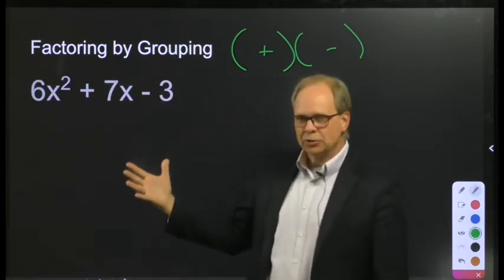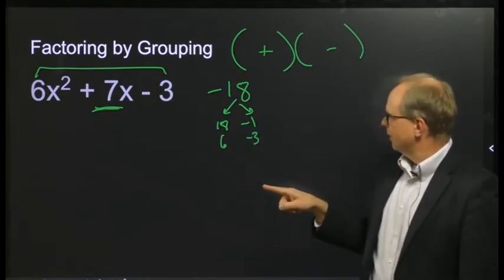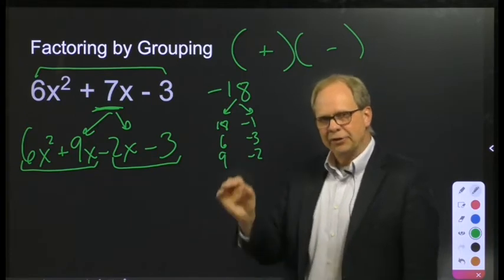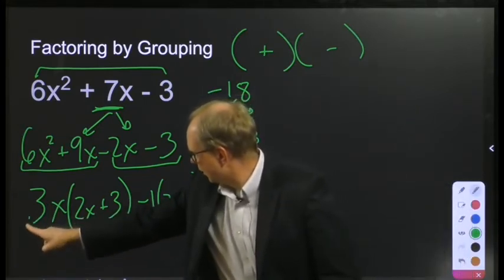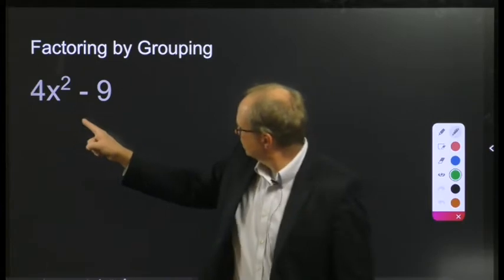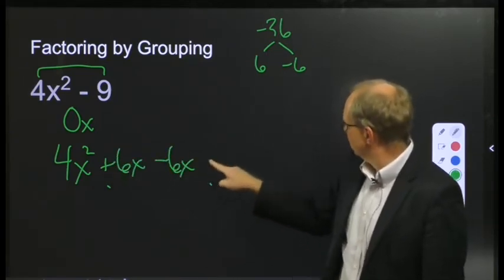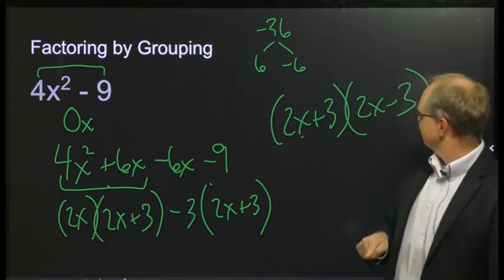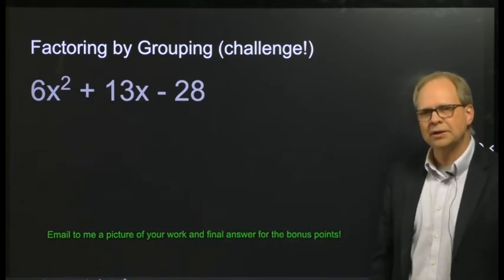2020 11 01 Factoring Quad.